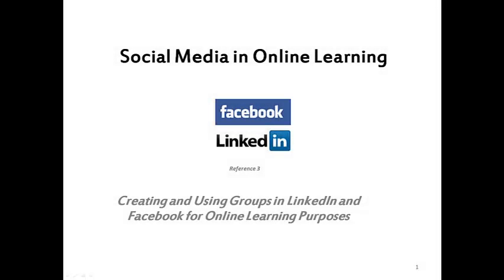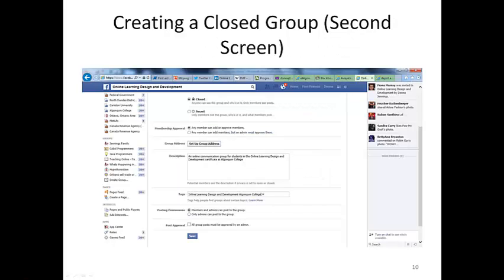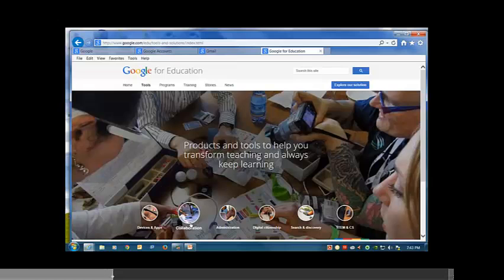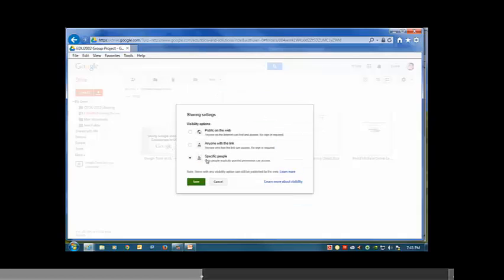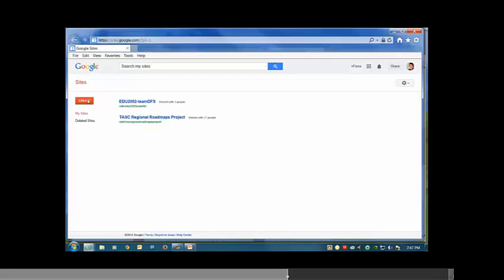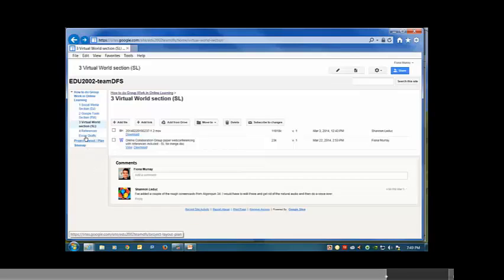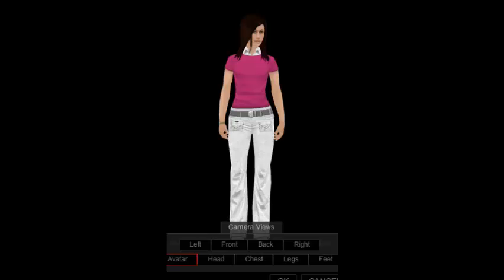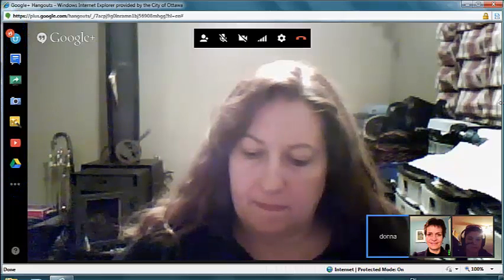Group Online Collaboration Learning Object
Online Collaboration